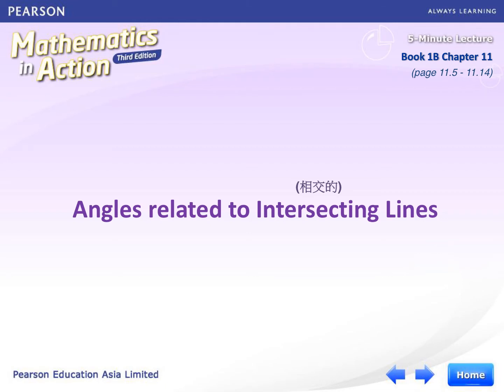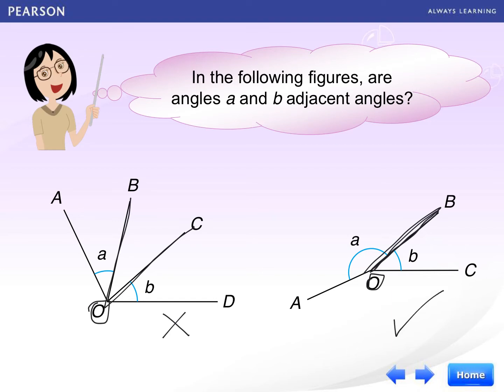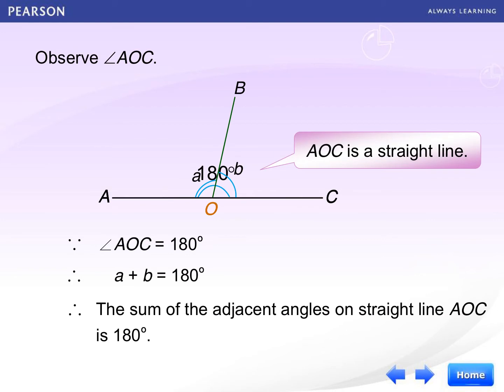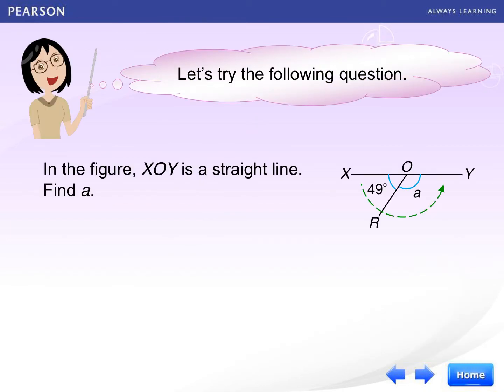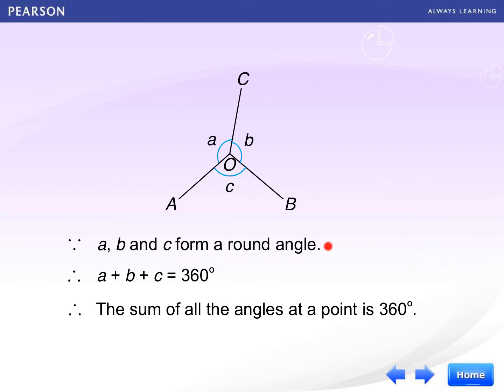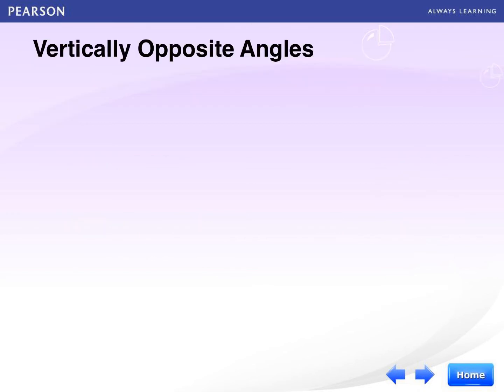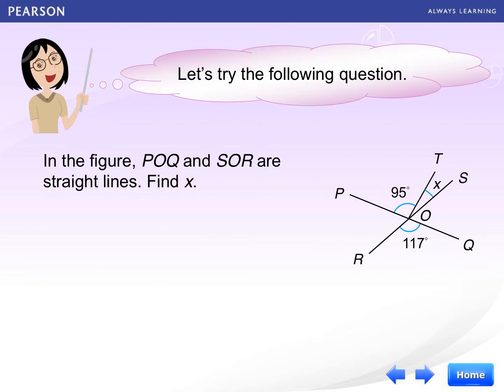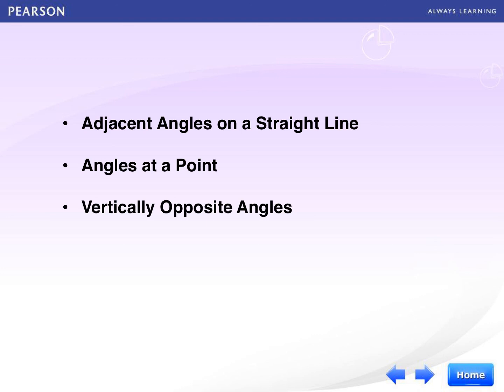11.1 Angles related to intersecting lines